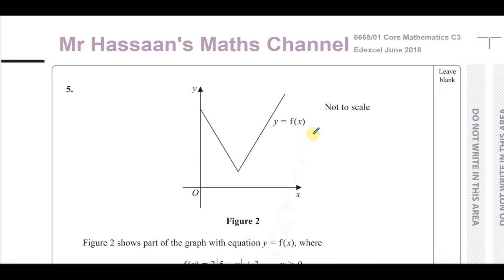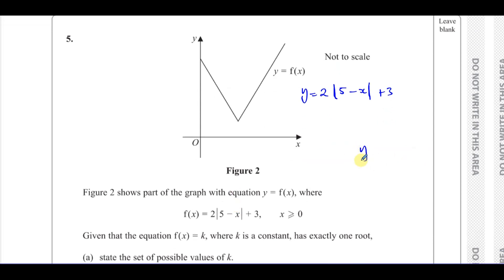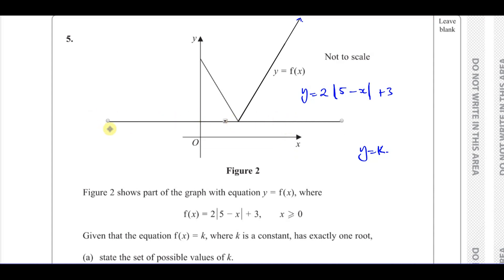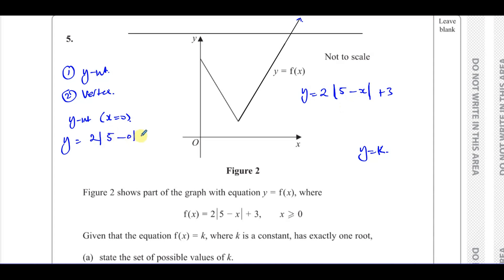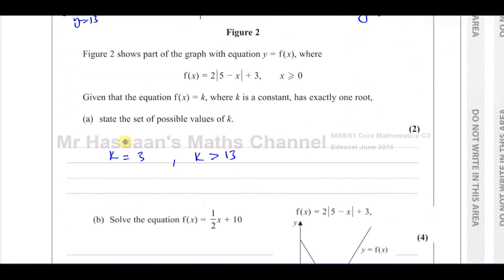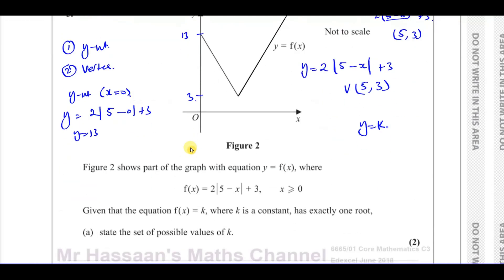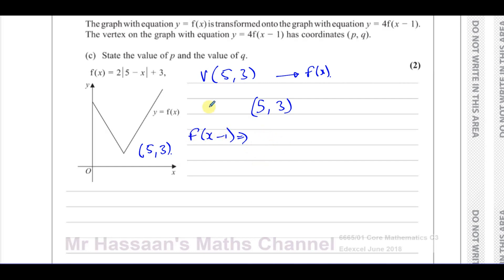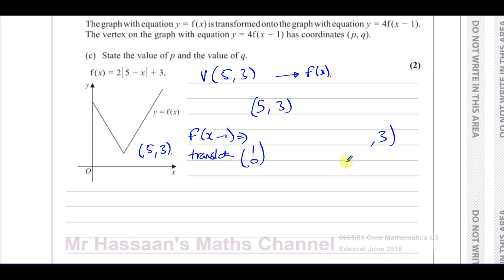[P3] C3, (GCE), 6665/01, June 2018, Q5, The Modulus Function, Transformations